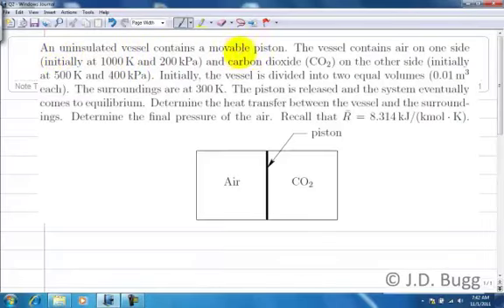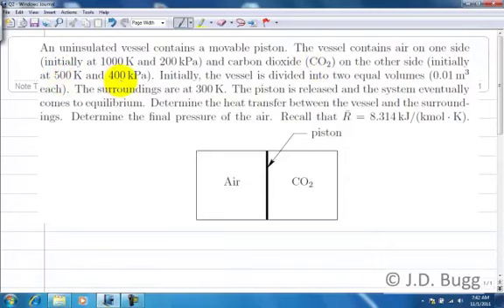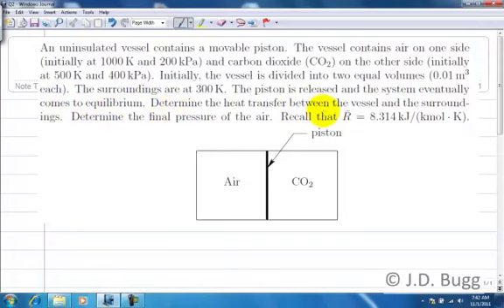Closed System with Two Substances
This example is a closed system first law question with two different substances on each side of a divider.

This example accompanies the lectures in ME 227 Thermodynamics I at the University of Saskatchewan.